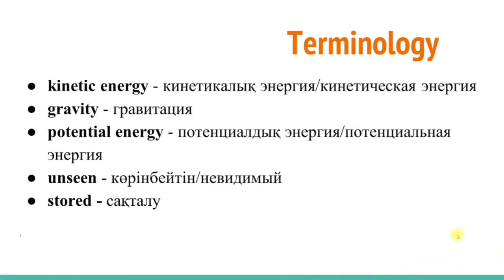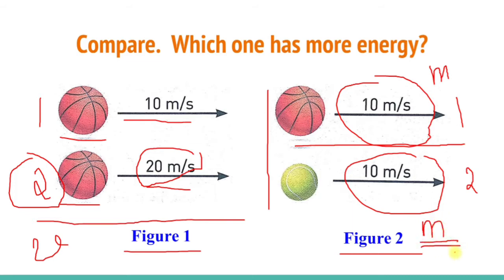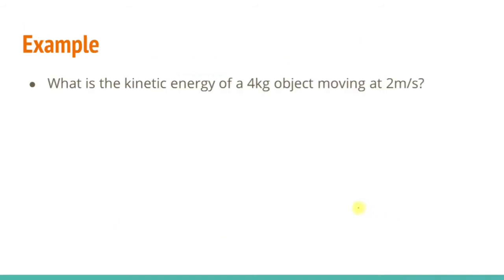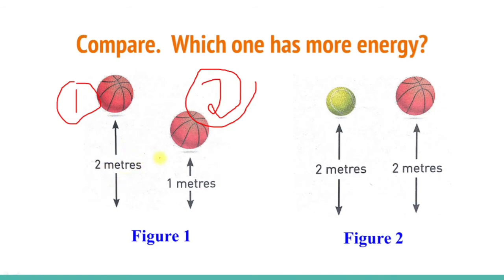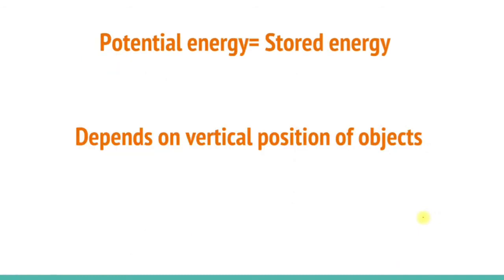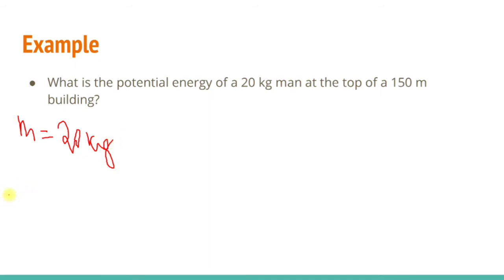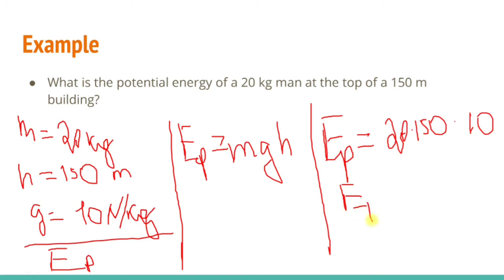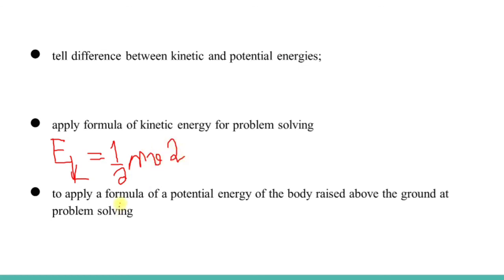7 grade. Kinetic and potential energy